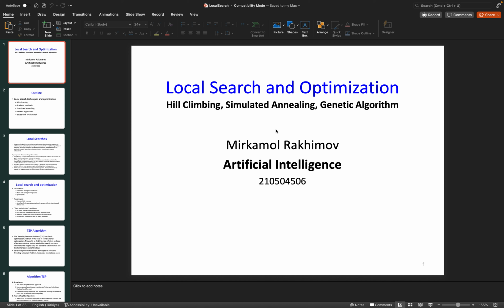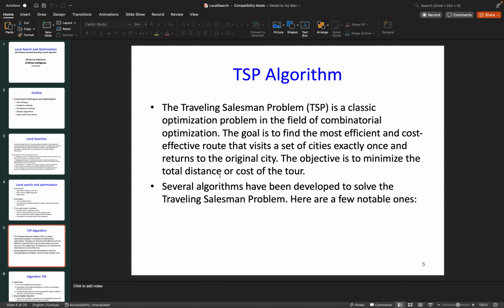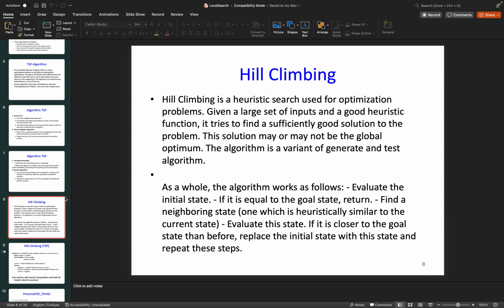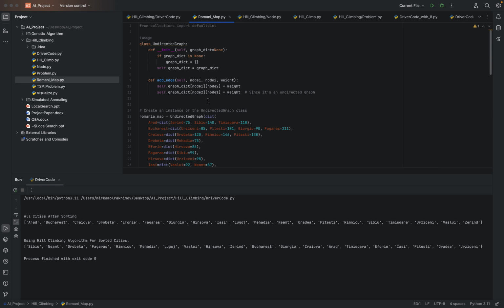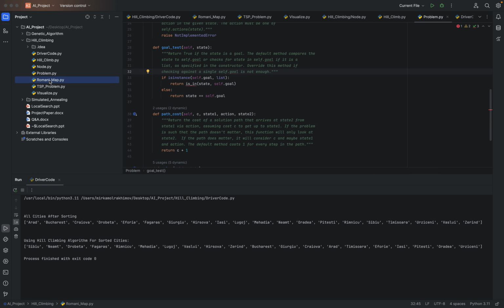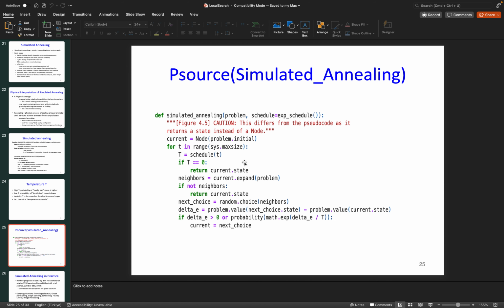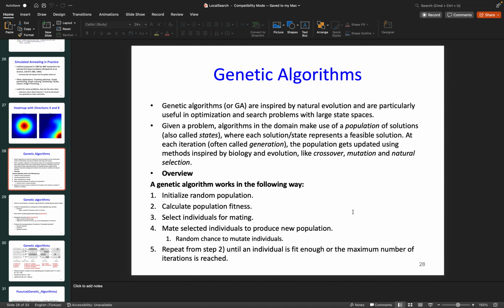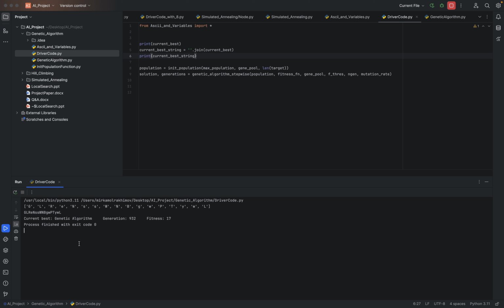Local Search Algorithms HillClimbing Simulated Annealing, Genetic Algorithm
This video is explanation for  Local Search algortihms in theoritcal  part and practical way using python code